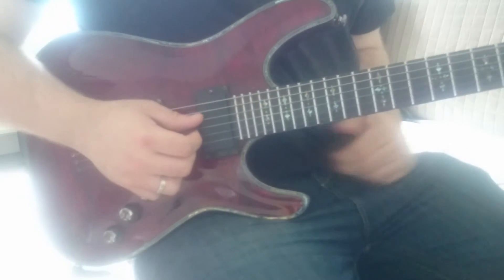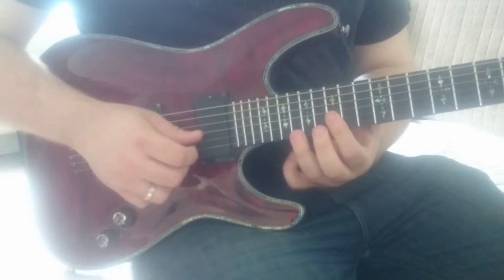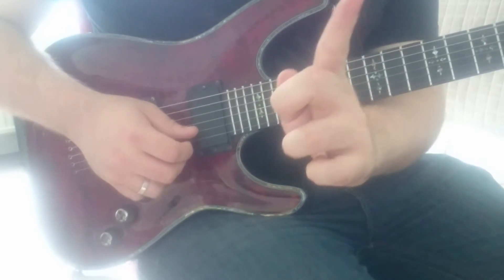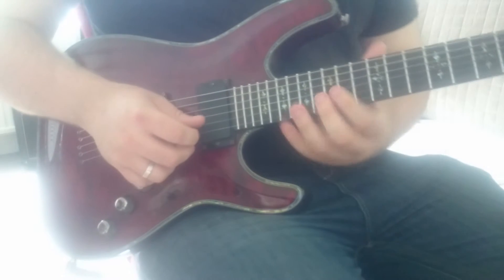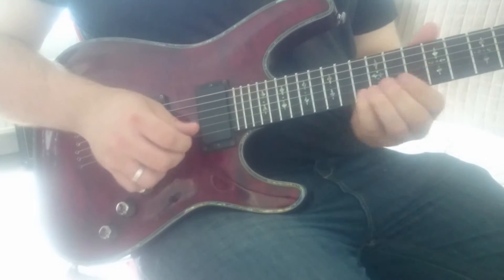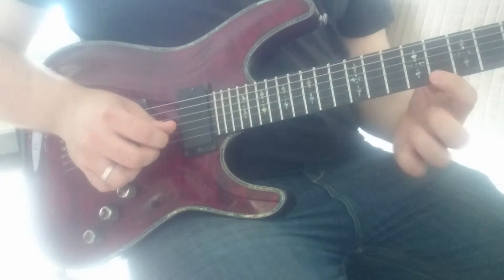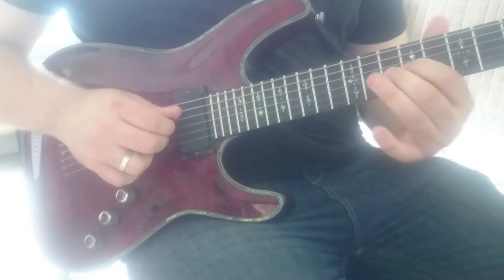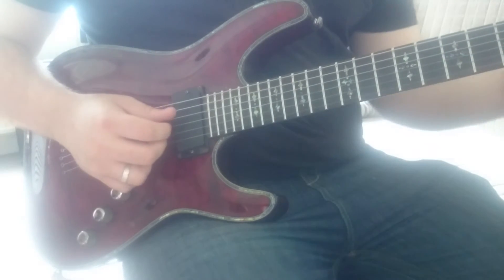Sweep Picking Ex 3 Rolling Arpeggios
ALL SHEET MUSIC, GUITAR PRO AND AUDIO